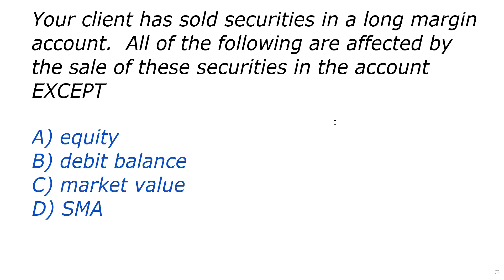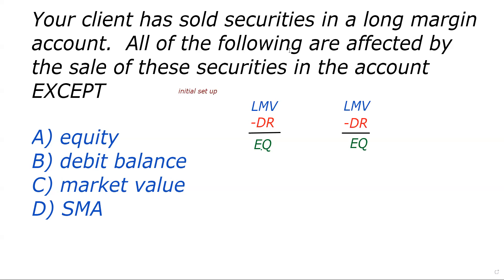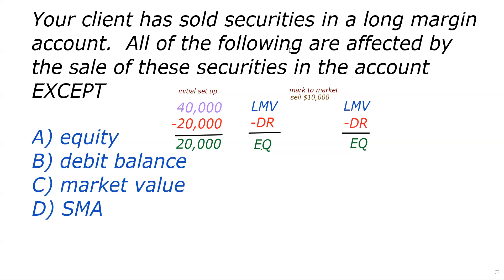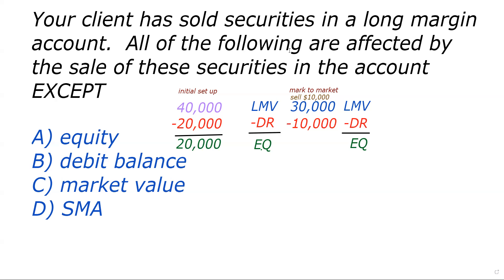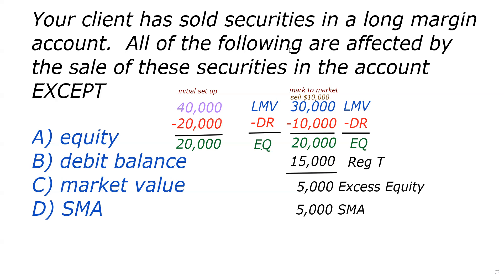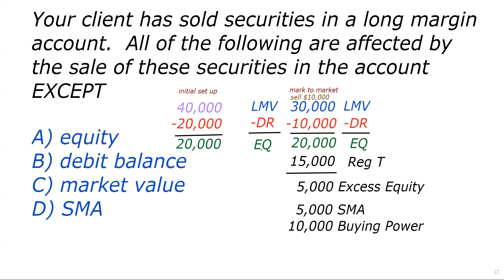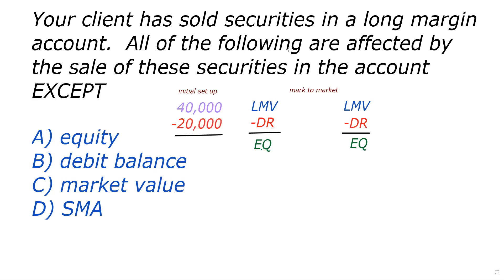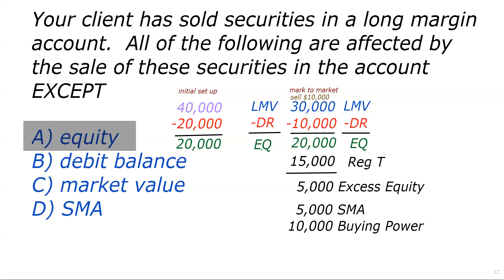Sales of Securities in Long Margin Account affects all of the following EXCEPT....Series 7 Exam Prep